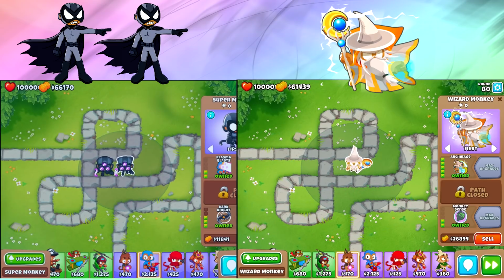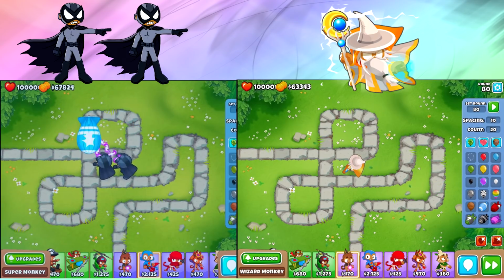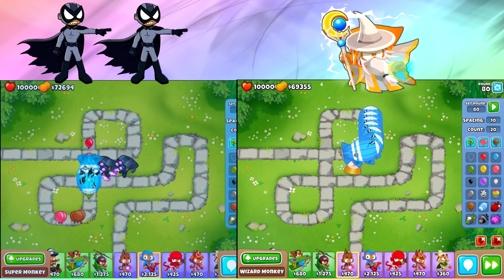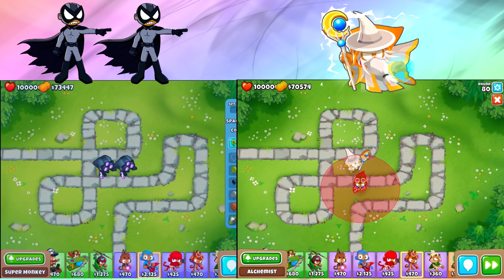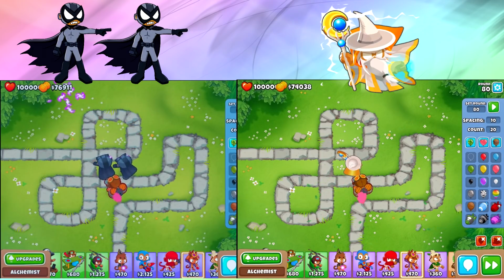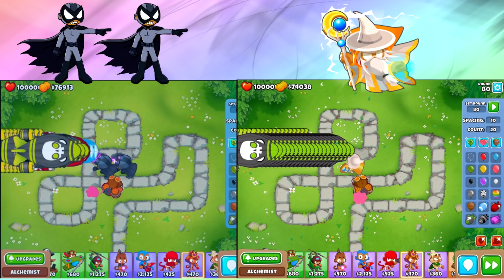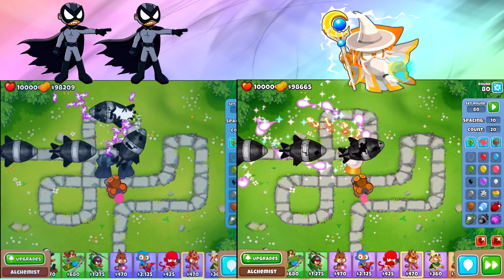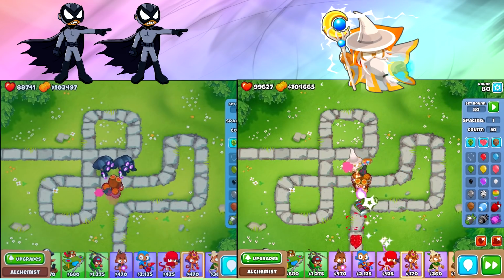Bloons TD 6 Science - DARK KNIGHT vs ARCHMAGE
Bloons Tower Defense 6 is an EPIC new strategy tower defense game. Today we show off the end of the road on impoppable!